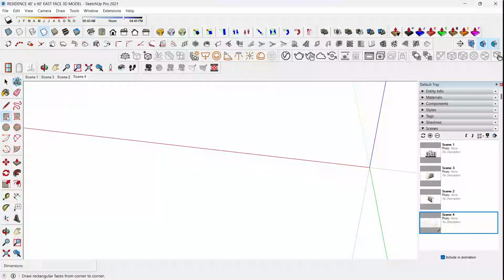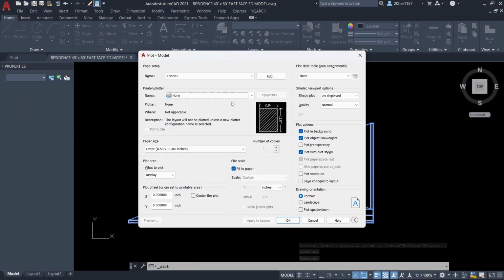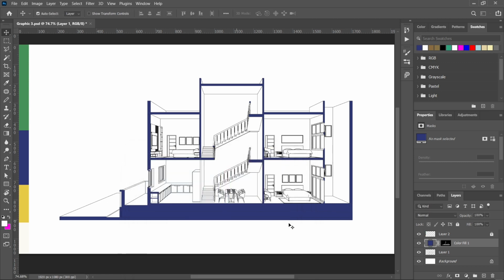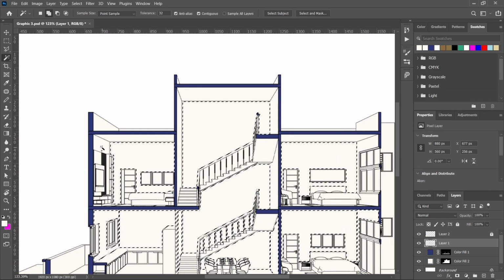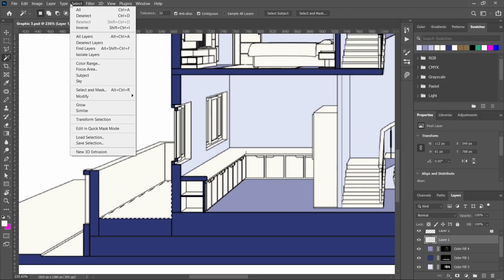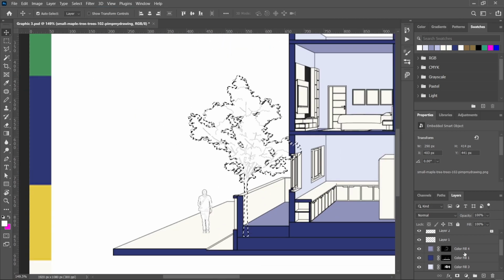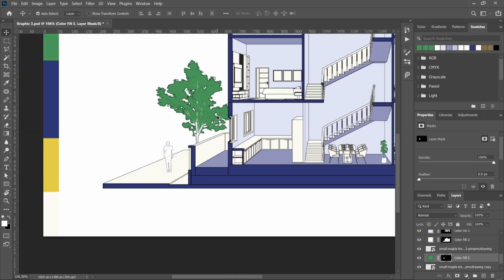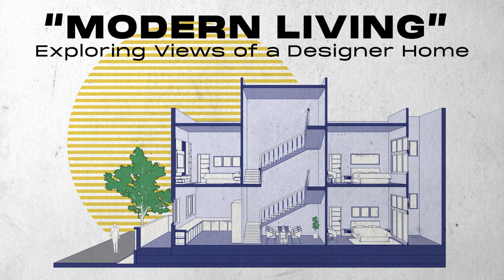How to Create This ARCHITECTURAL GRAPHIC? | Part: 3 | 3D SECTION | Stan Creates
Level Up Your Architectural Sections: 3D Magic in Photoshop (Part 3)

Hey everyone, welcome back to part 3 of our series on creating compelling architectural graphics! In this video, we're tackling the often-dreaded section cut and transforming it into a showstopper.

We'll show you how to create a stunning 3D sectional view of a residence using Photoshop.  Learn how to:

-Craft a clear and informative section that effectively communicates the spatial layout.
-Bring your section to life with our step-by-step guide to creating a dynamic 3D visualization in Photoshop.
-Master the art of Photoshop encasement for a polished and professional presentation.

This video is perfect for architects, designers, and students who want to:

-Elevate their architectural presentations.
-Make their sections more engaging and understandable for clients and audiences.
-Learn valuable Photoshop techniques for architectural visualization.
-Even if you're a beginner with Photoshop, we'll guide you through the process with clear instructions and easy-to-follow steps.